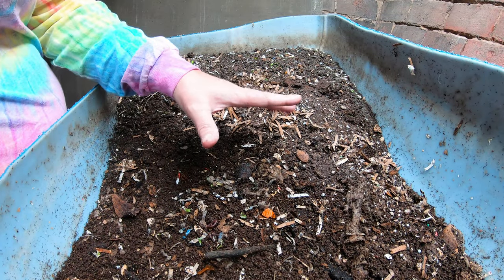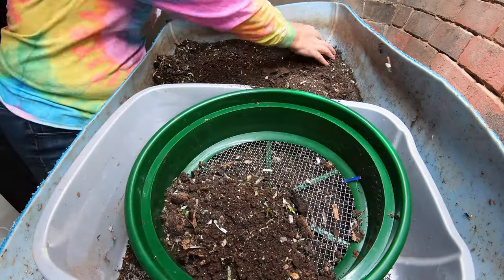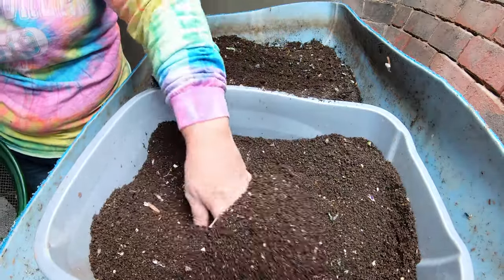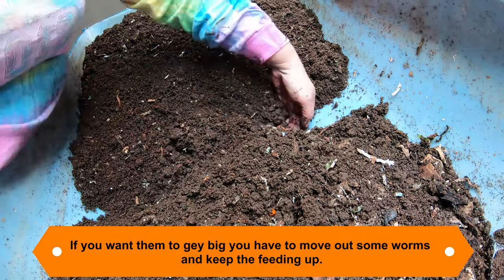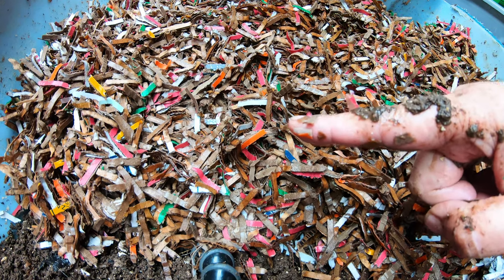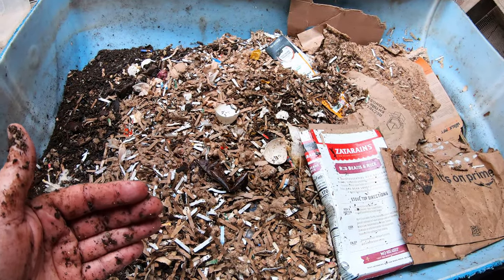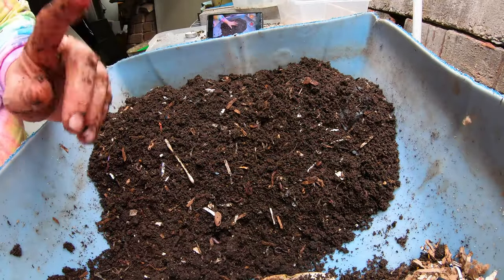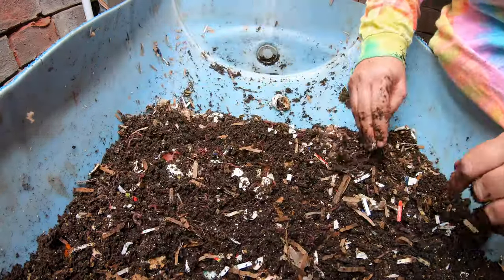European Night Crawlers in the Wedge System- Prep for Vermi Wedge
Maintaining the ENC in the half barrels today.  Getting ready to move the new ENC to the Vermi Wedge.
MICROSCOPE
Tetra 16172 Aqua Safe Fish Tank Water Conditioner
Water Nozzle caps
Down to Earth Organic Alfalfa Meal
Fish scale, Dr.meter Backlit LCD Display 110lb/50kg
BLACK+DECKER Coffee Grinder
pH meter TDS meter compo pack
Mesh bags to make worm tea
Coco coir Coco Bliss
Organic Kelp Fertilizer
Liquid Kelp
Unsulfured Black Strap molasses
Utility Tub - 26" X 20"
Aurora 18 sheet shredder
Bon Tool 11-407 Utility Tub - 26" X 20"
Worm Farmers Handbook Book
Worms Eat My Garbage Book
Vermiculture and Technology Book
Worm Farm Revolution
Uncle Jims European Night Crawlers